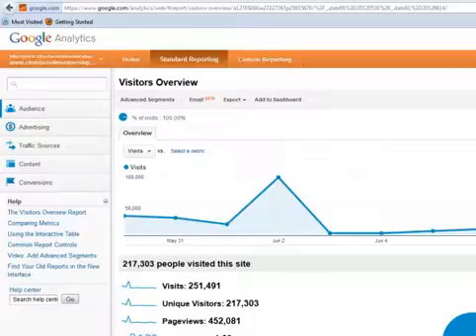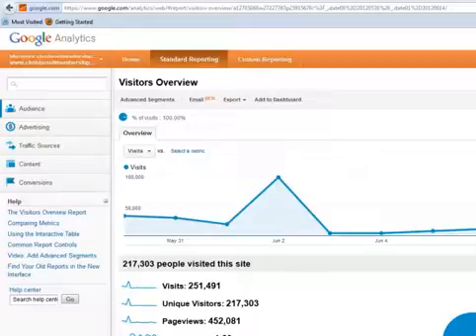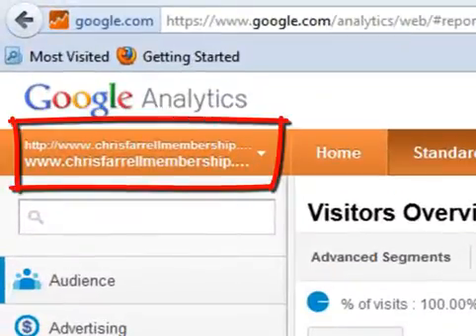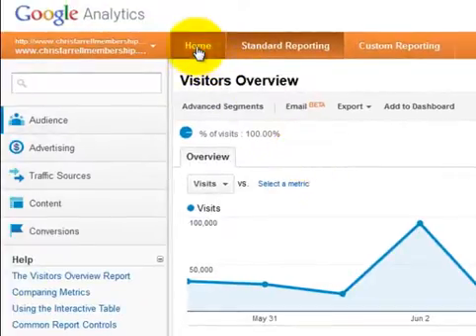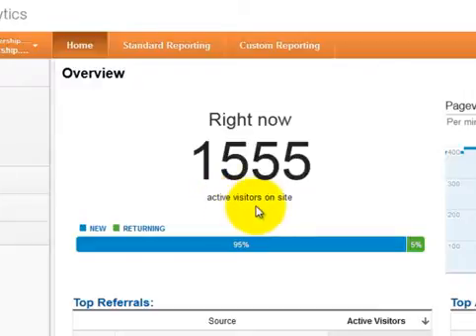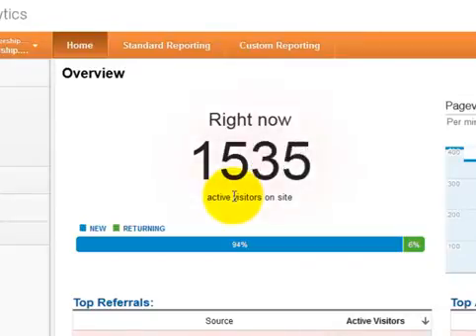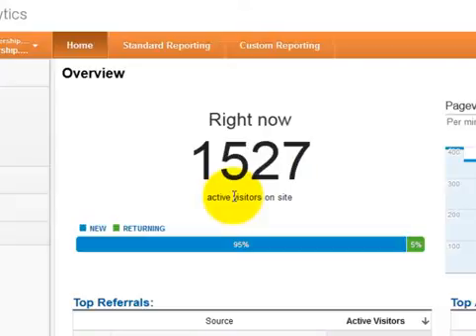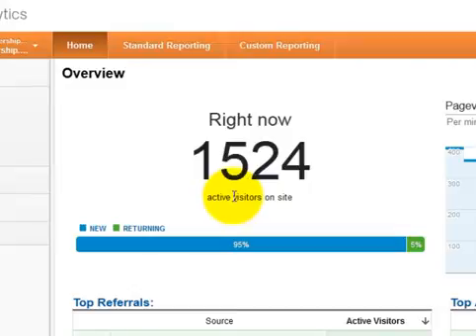Google Analytics New 'Real Time' Traffic feature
Google Analytics have recently added a very cool new (free) feature - that allows us to view the number of visitors at our site -- in real time.